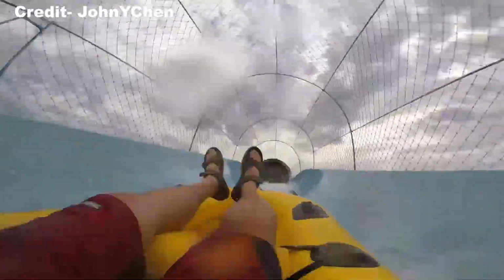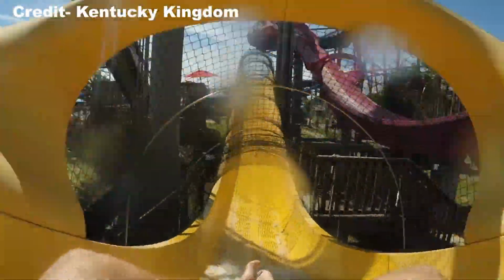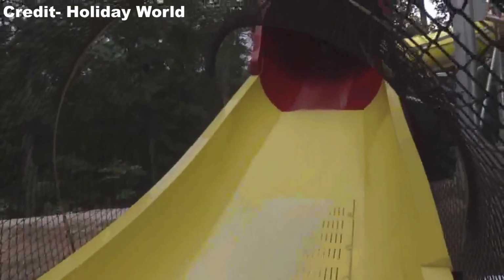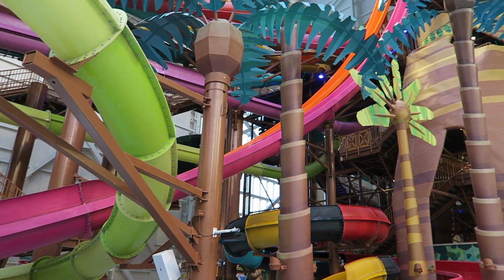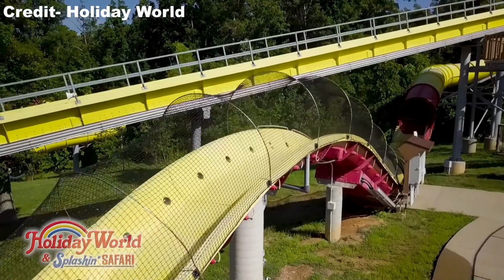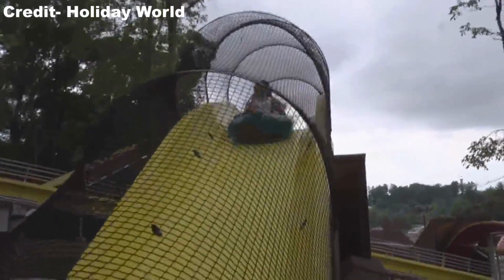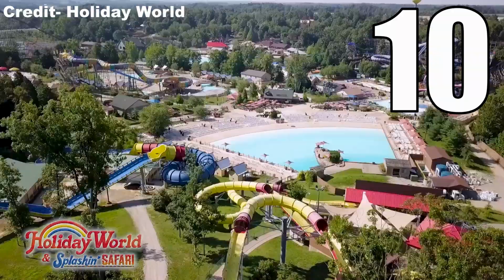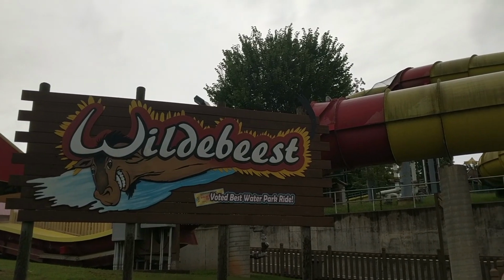Wildebeest Review, Splashin' Safari Award-Winning Water Coaster | World's Best Water Slide?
Wildebeest at Holiday World & Splashin' Safari in Santa Claus, Indiana is an award-winning water coaster.  This hydromagnetic water slide has 8 uphill sections powered by LSMs and some drops that provide actual airtime.  The attraction has won the award for the world's best water slide for the past decade, but is it even the best water slide in the park?  Find out in this review!

Video Credits

Background Music